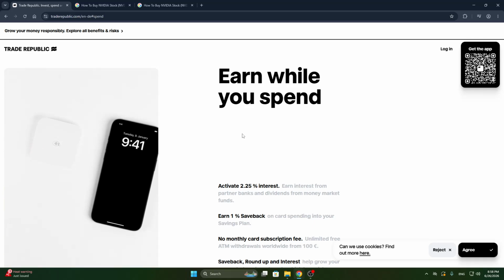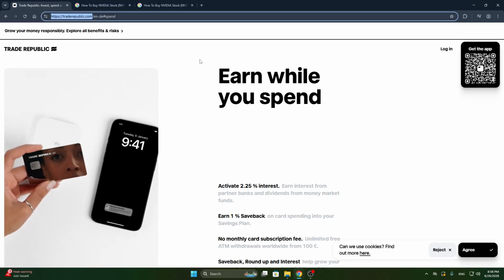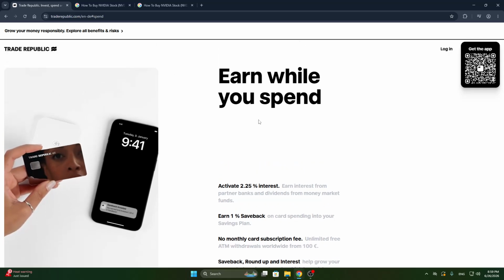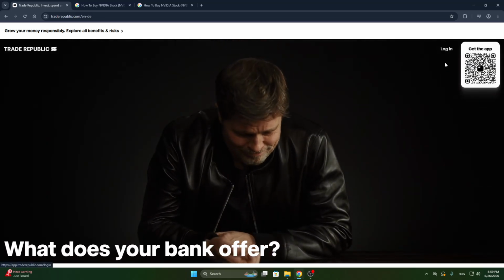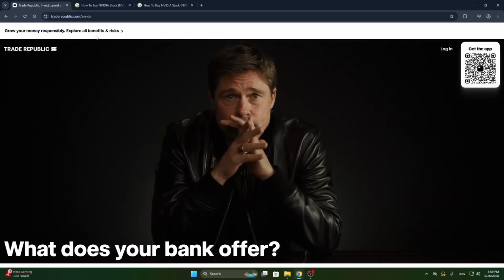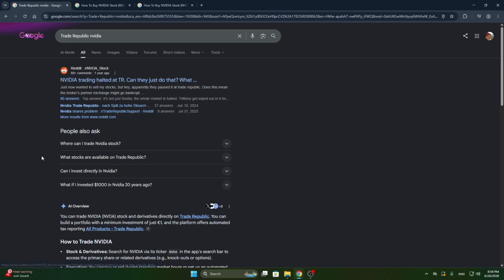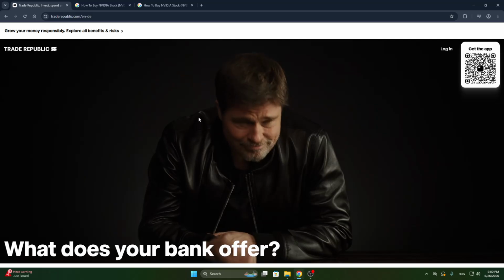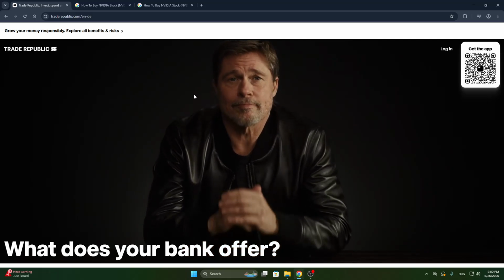How To Buy NVIDIA Stock (NVDA) on Trade Republic! Tutorial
Today we talk about nvda stock analysis,nvda stock,stock market for beginners,buy nvidia stock (nvda) on trade republic